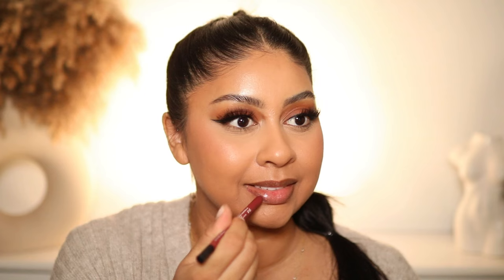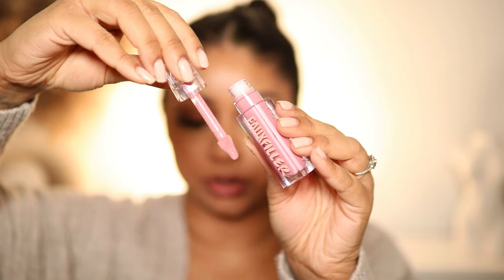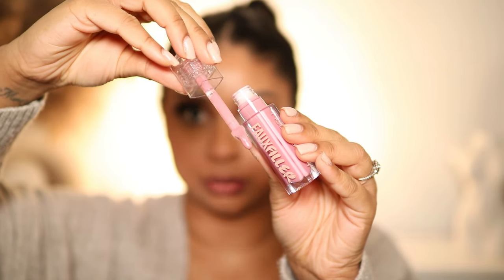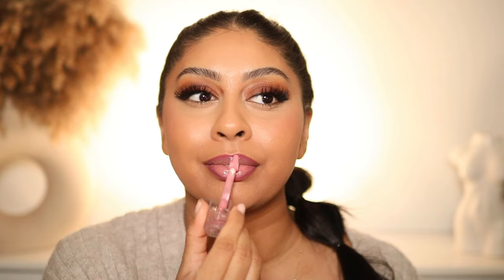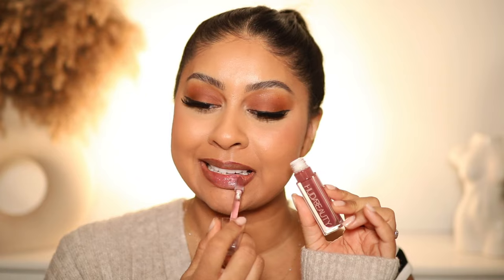NEW HUDA BEAUTY FAUX FILLER LIP GLOSSES + LIP SWATCHES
Huda Beauty Faux Filler Extra Shine Lip Gloss